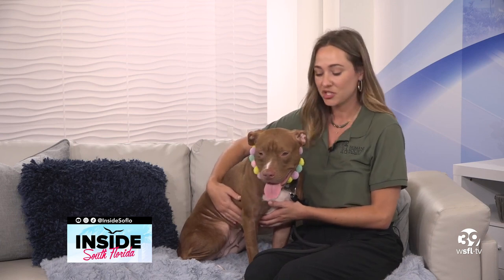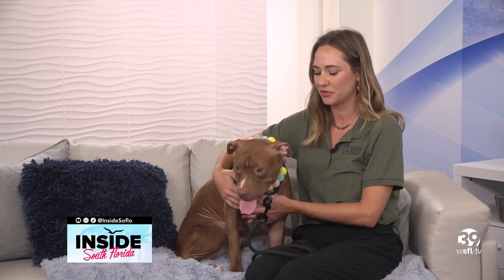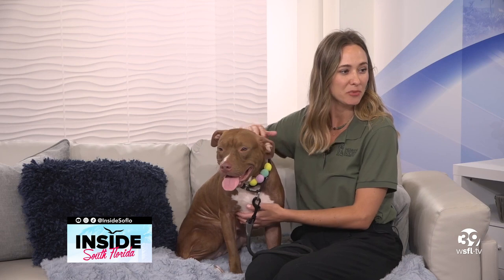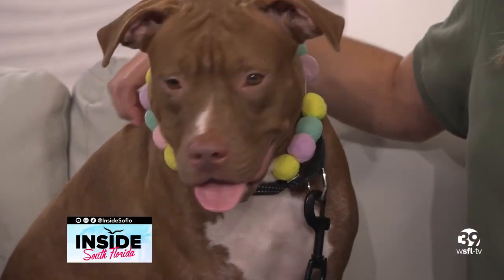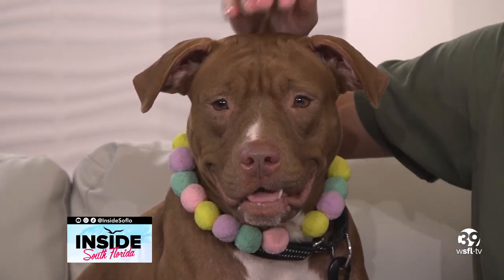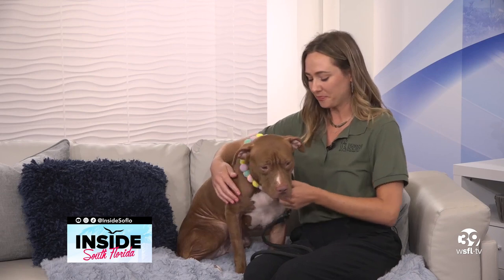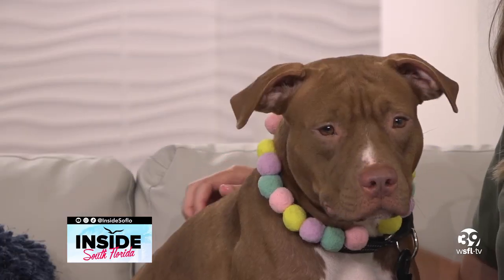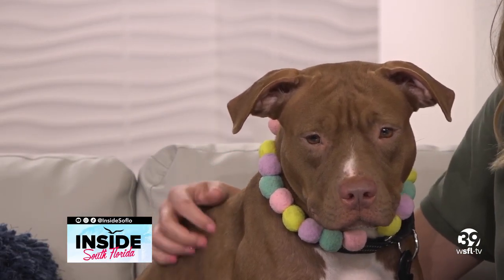Meet Colita, Our Pet of the Week from the Humane Society of Broward County